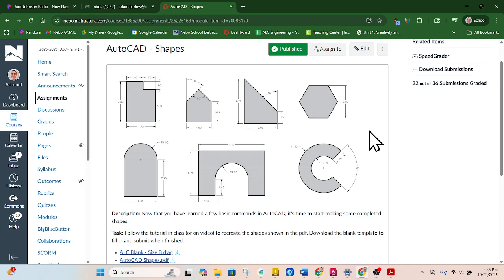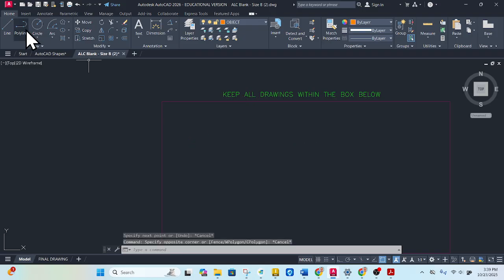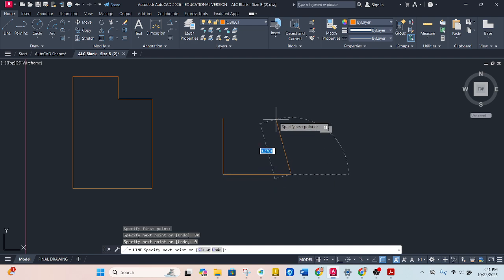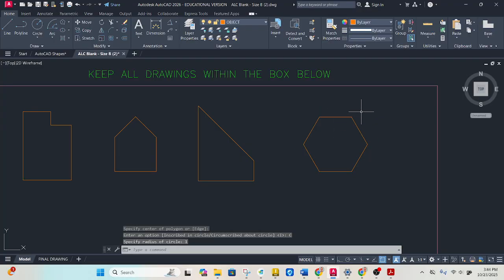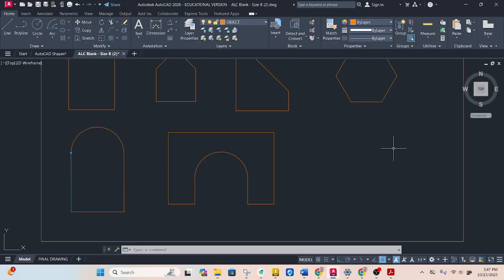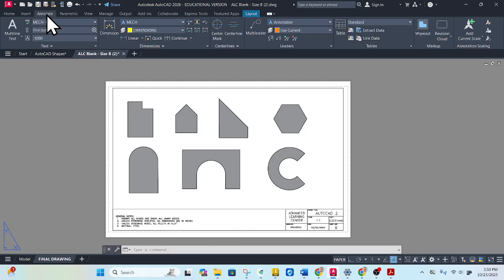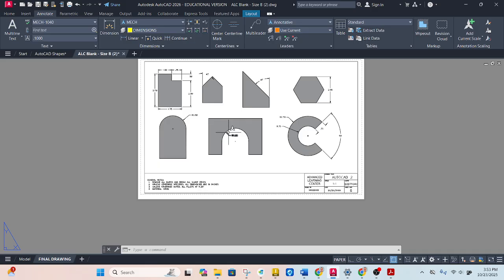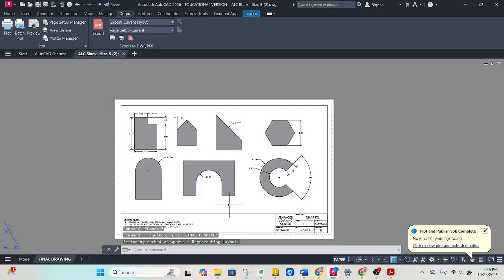AutoCAD - Shapes Tutorial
How to draw simple shapes using AutoCAD.